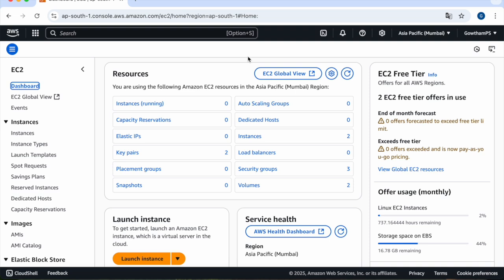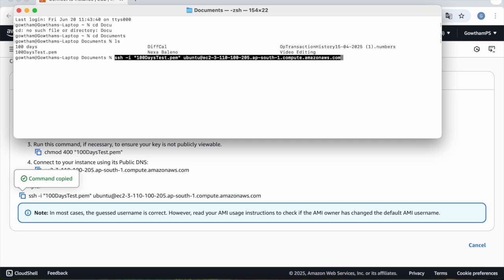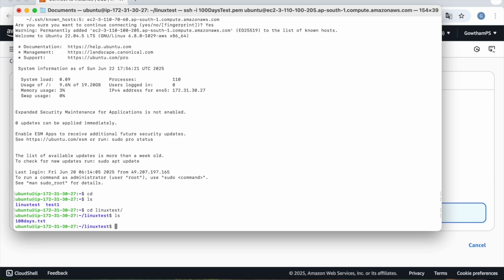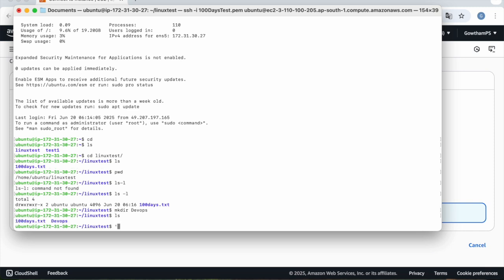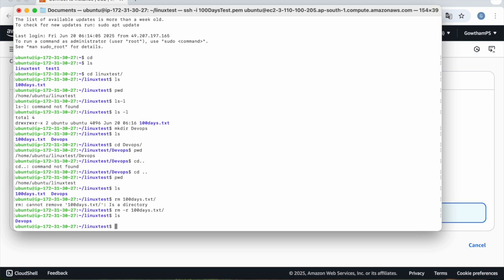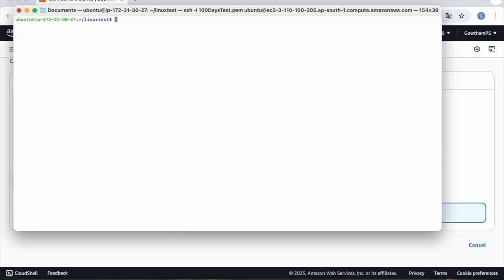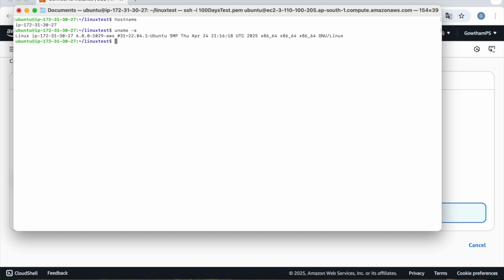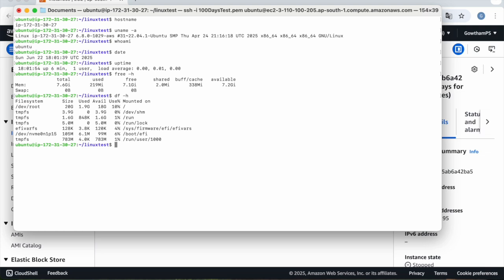DevOps | Cloud Computing | Linux 1 0f 4